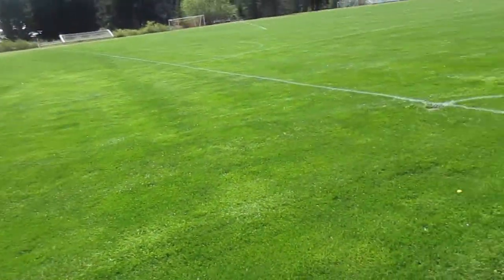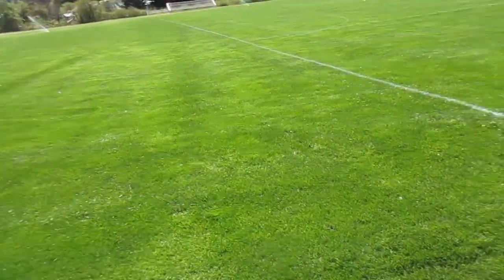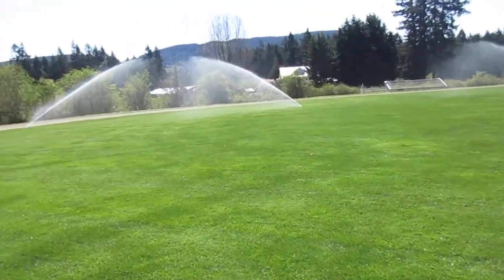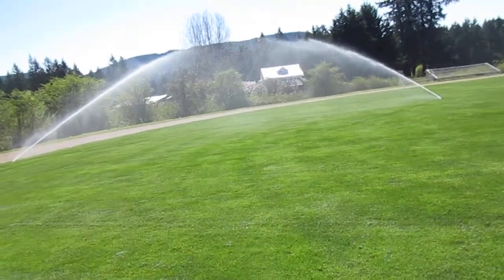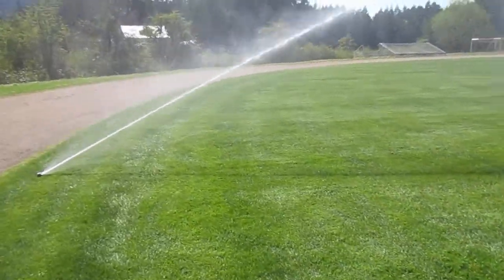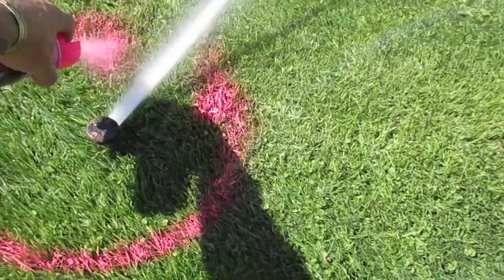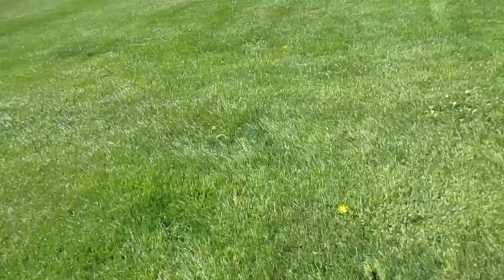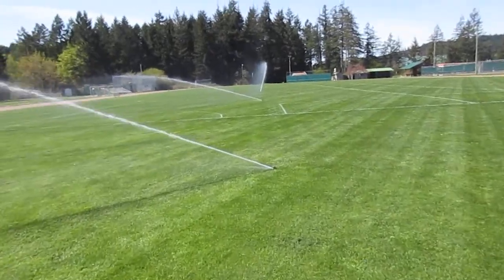Marking Sprinkler Heads for Deep Tine Aeration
In preparation for Deep Tine Aeration